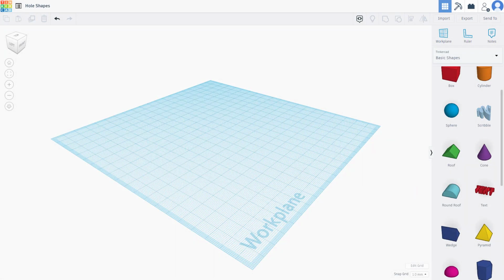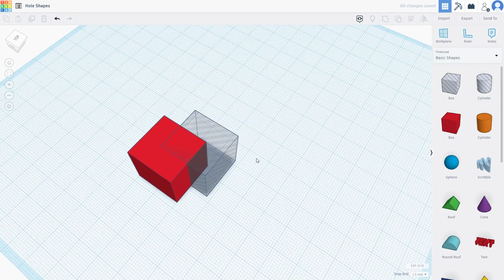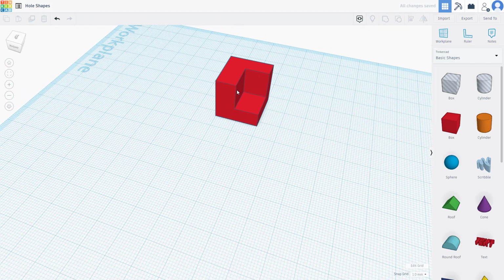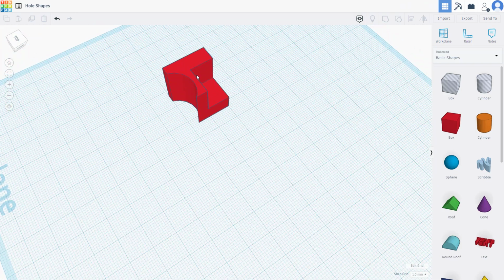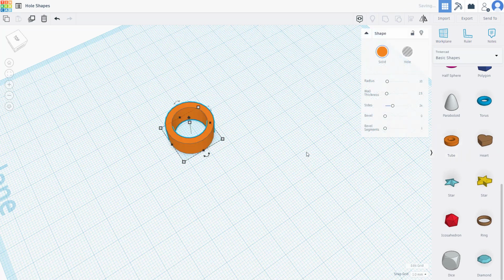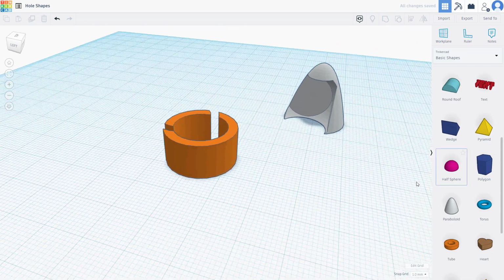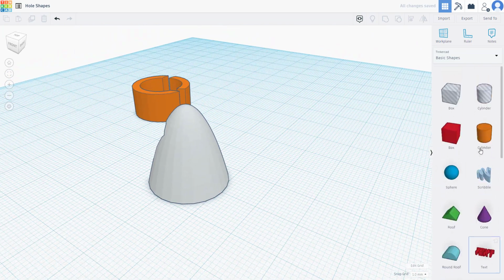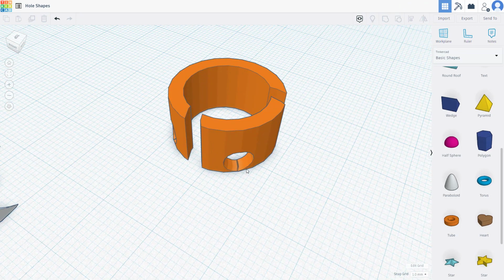Tinkercad Tutorial - Lesson 24 - Using Hole Shapes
In this tutorial, we will be discussing about Using Hole Shapes in Tinkercad